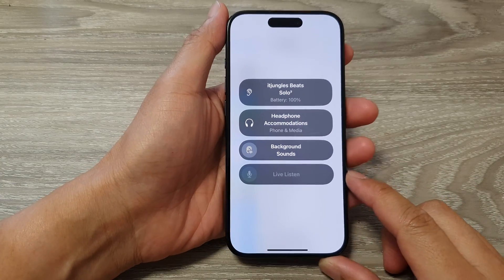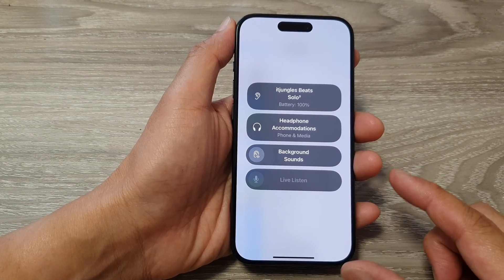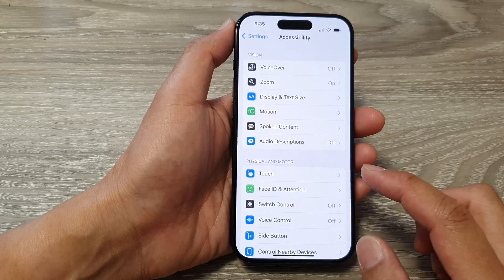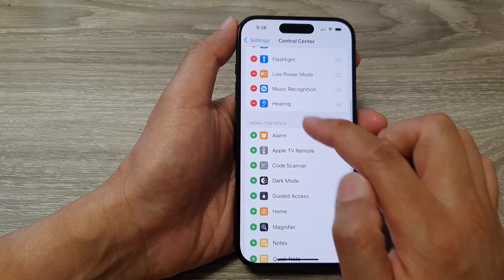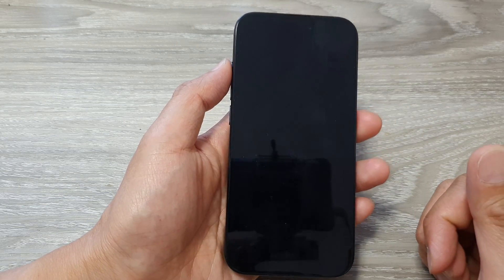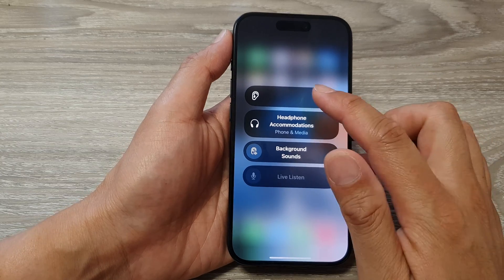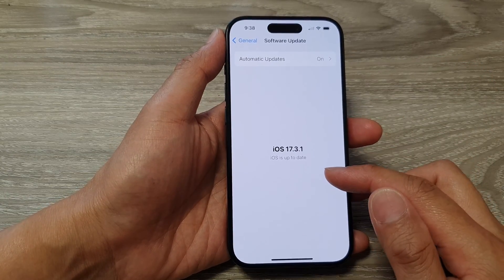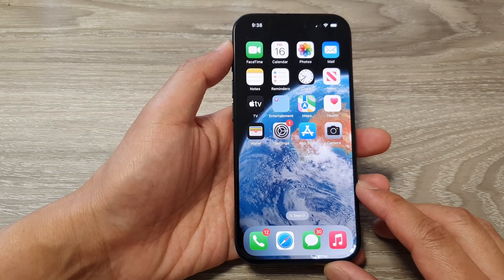iPhone 15/15 Pro Max: How to Fix LISTEN LIVE is Grayed Out/Disabled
Stuck with a frustratingly grayed-out Listen Live button on your brand new iPhone 15? Don't fret! This video unlocks the secrets to reviving the feature on your iPhone 15, 15 Pro, 15 Pro Max, and 15 Plus running iOS 17. Whether you're a tech whiz or a casual user, follow our clear, step-by-step guide to diagnose and fix the issue. From simple settings tweaks to hidden compatibility checks, we'll get you eavesdropping (ethically, of course!) in no time.